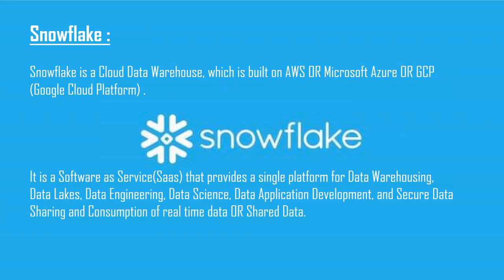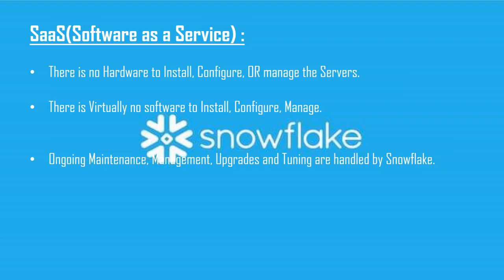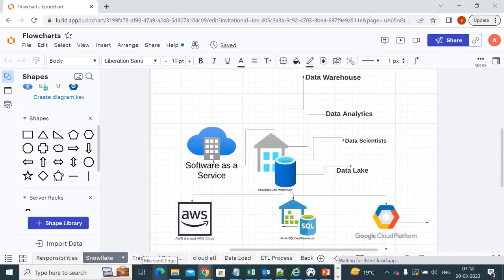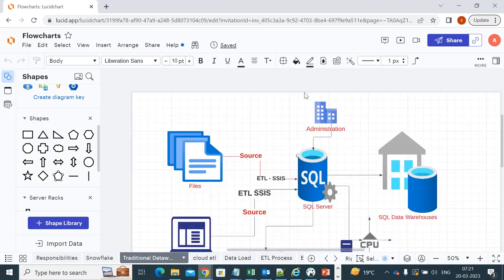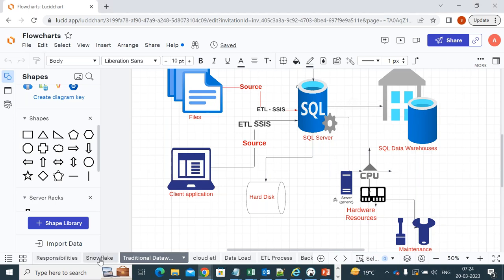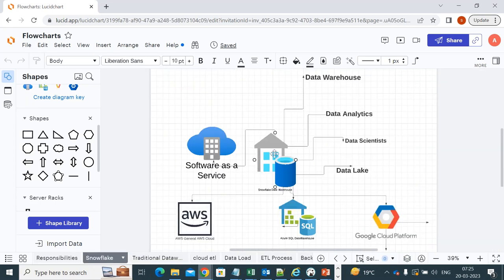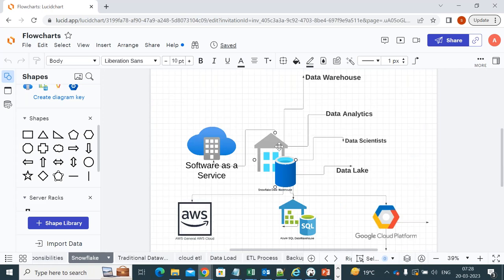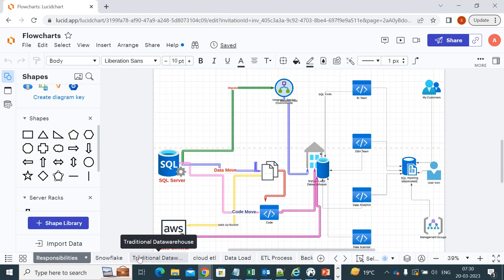SNOWFLAKE tutorials || Demo - 1 || by Mr. Shekhar On 20-03-2023 @7AM IST